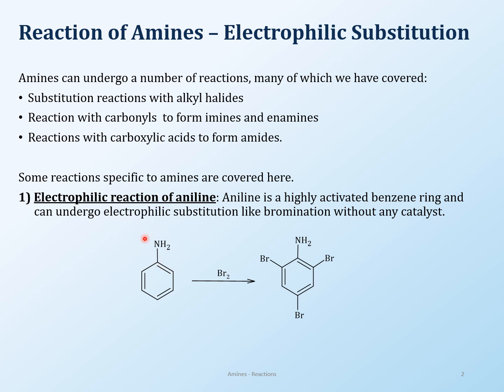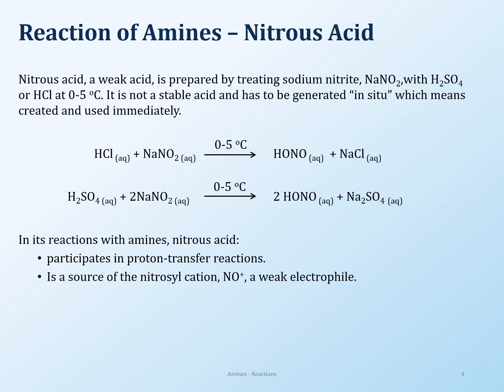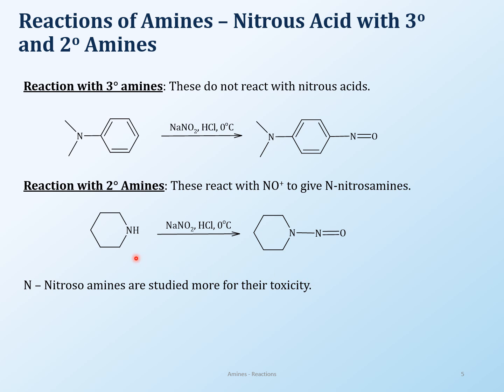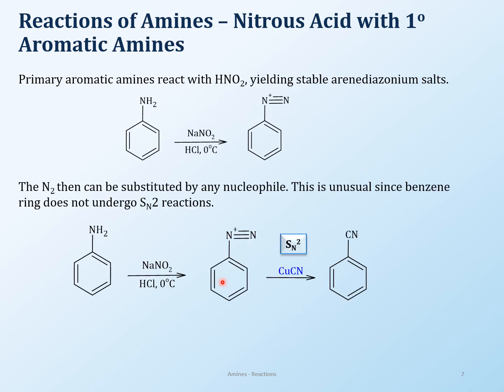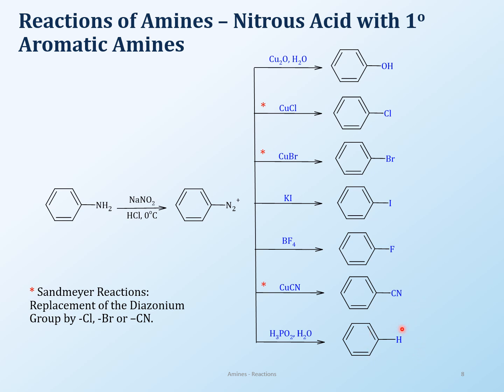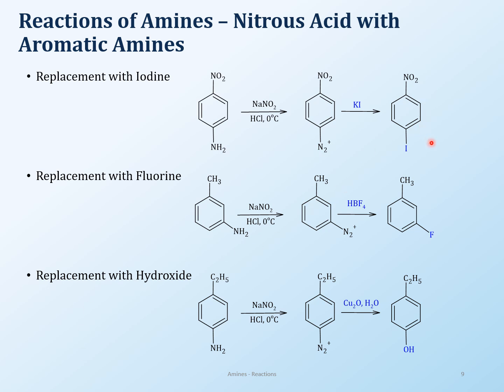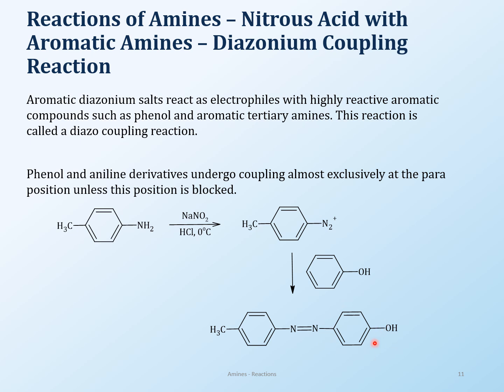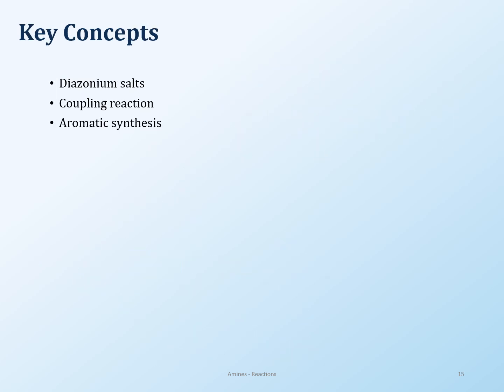09 3AminesRxns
Amines - Reactions